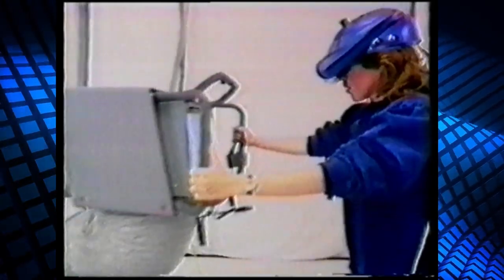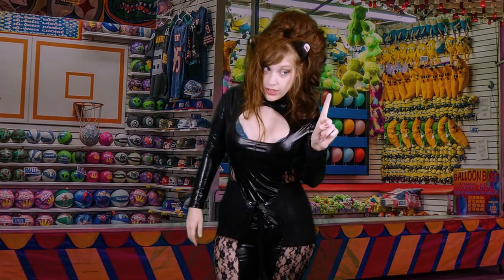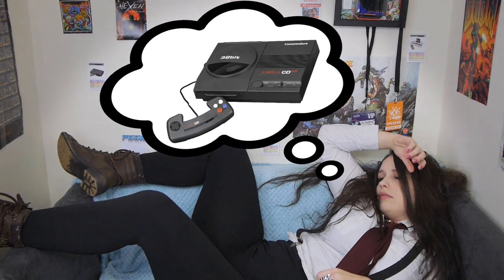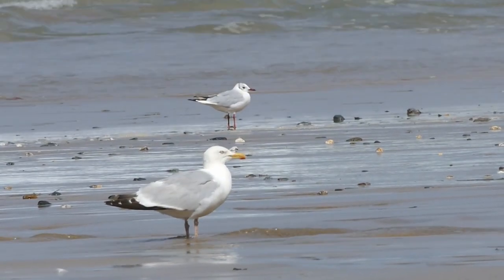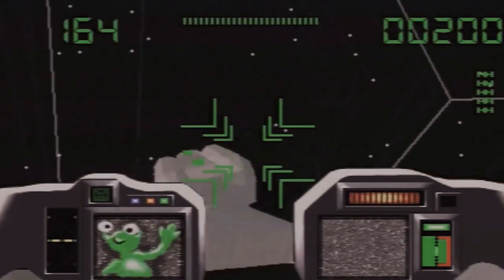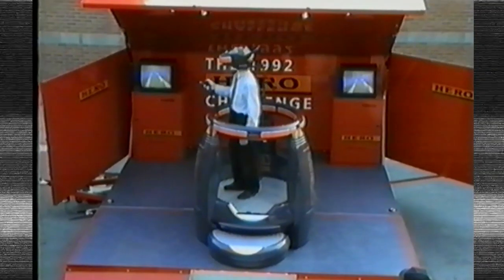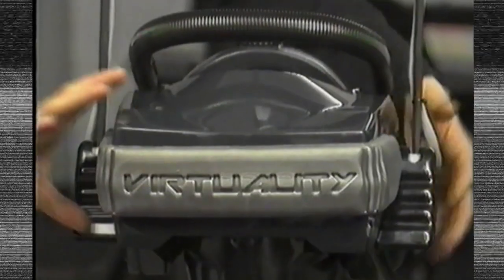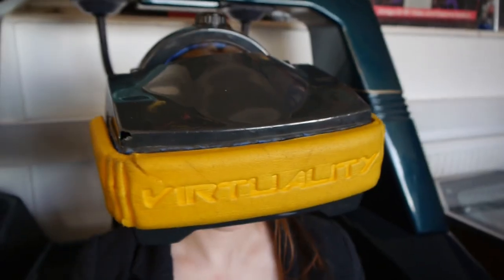The Games of Virtuality 90s VR Experience | Octav1us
With MASSIVE thanks to Simon Marston and everyone at Leicester Retro Computer Museum!

♫♫Intro theme music by Sam Beddoes of Freakzone games, song written and sung by myself ♫♫

Sometimes I use gaming-related content (such as adverts). It takes a huge amount of time to make my videos and using these helps immensely, but if you see your footage and I didn’t credit you, PLEASE let me know so I can put it right.